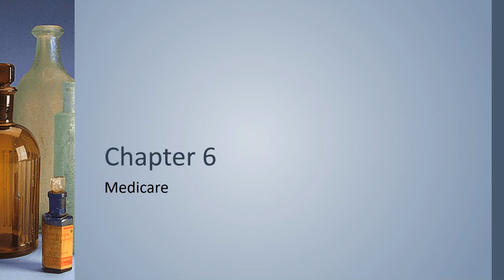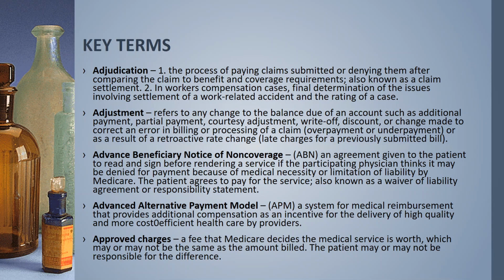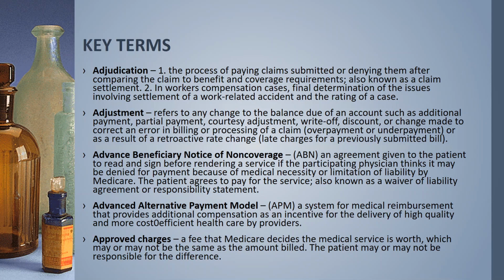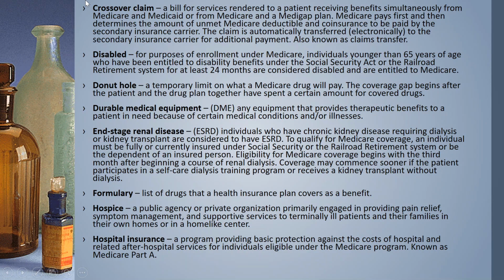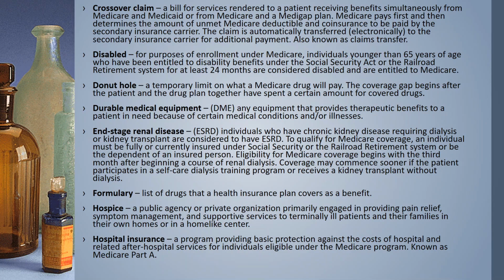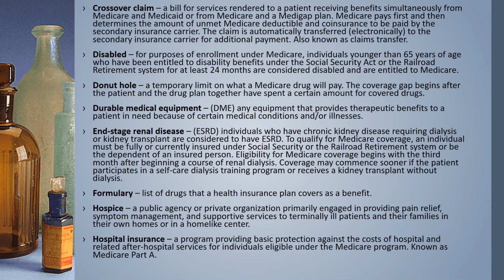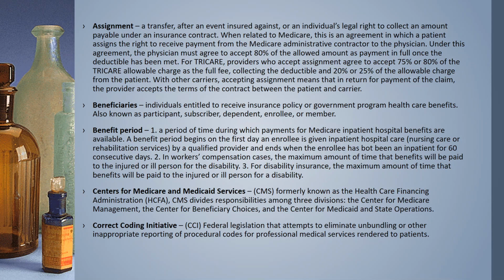Chapter 6 Key Terms & Abbreviations Part 1